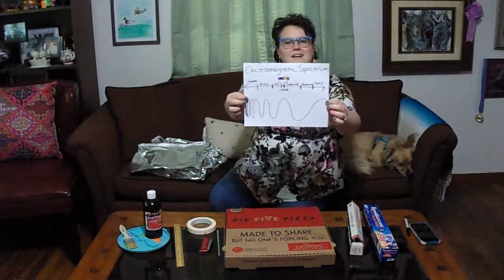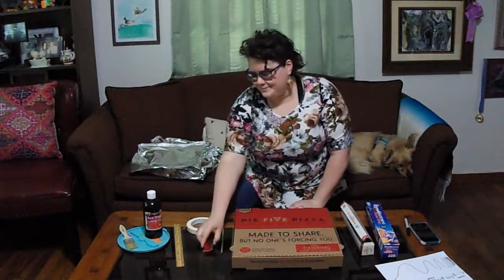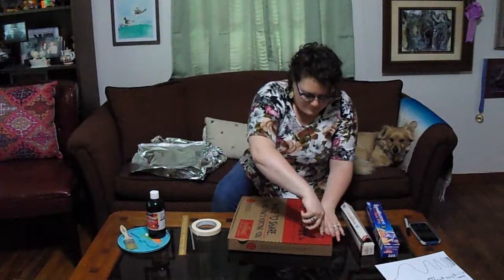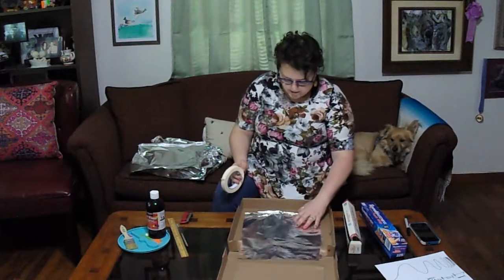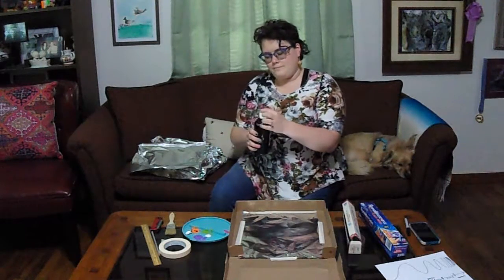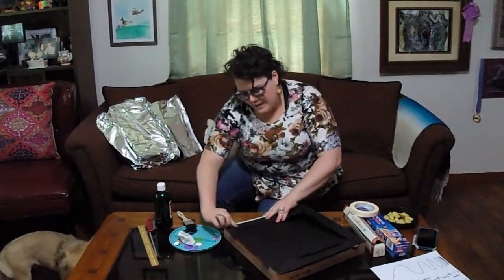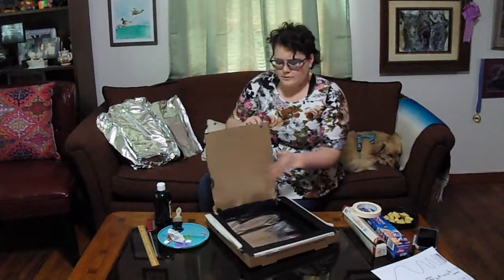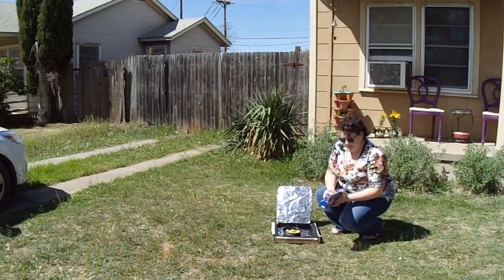Backyard Solar Oven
Watch and learn: Anna Stasia shows us how to make a solar oven out of things we might have lying around! It's amazing what we can make with a few materials and the heat of our closest star--the sun!